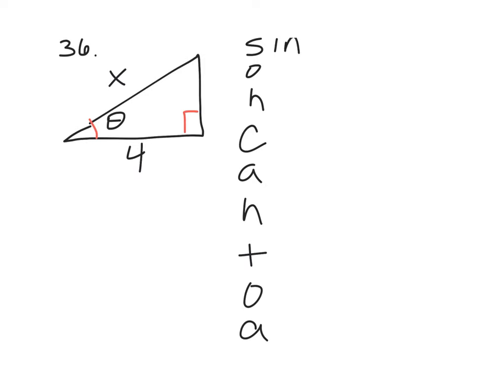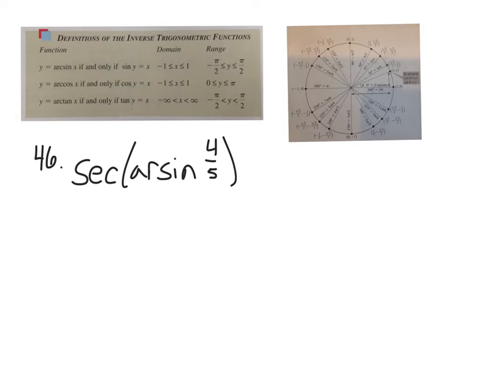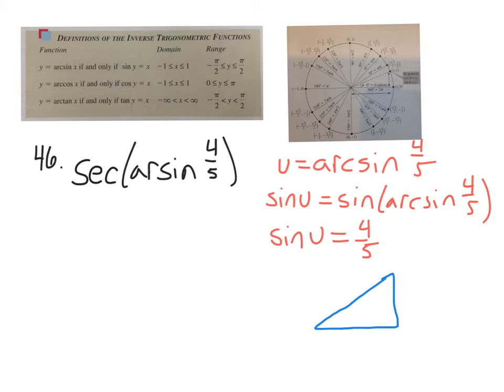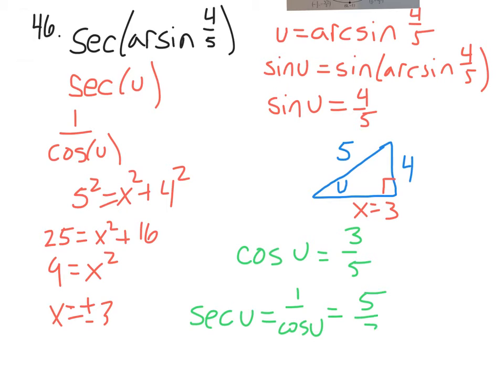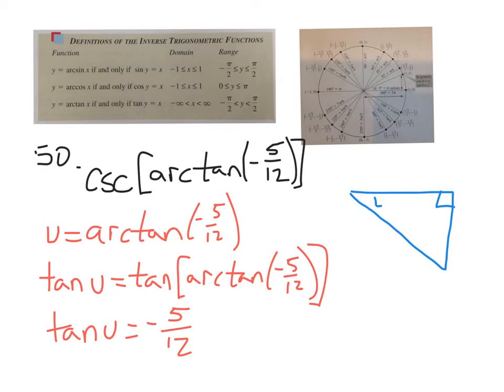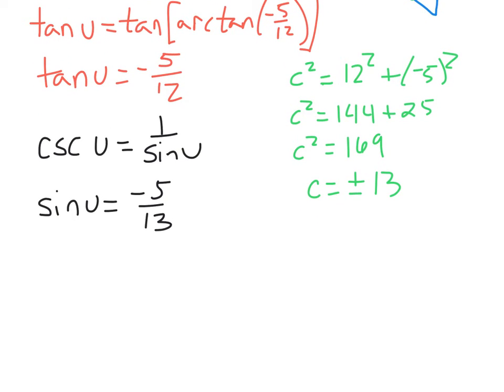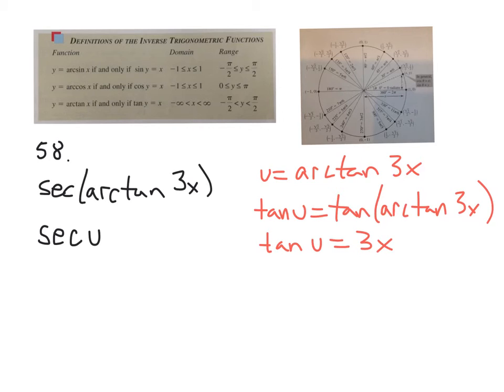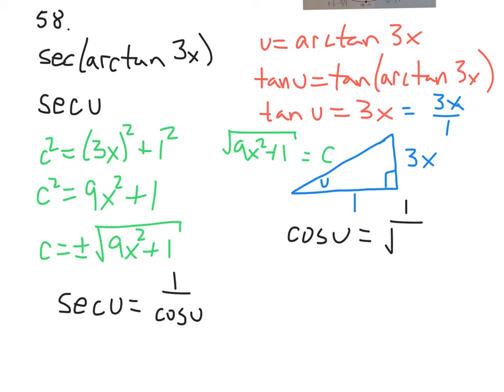Inverse Trigonometric Functions pt2